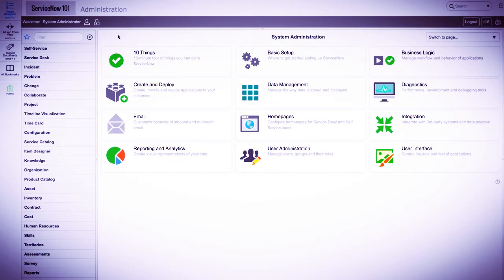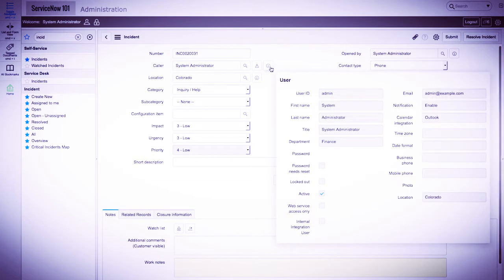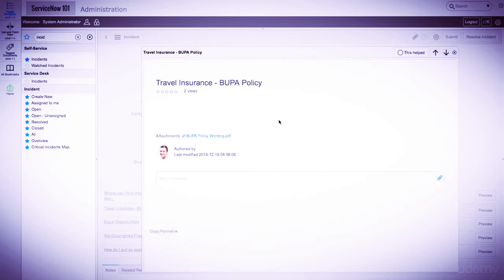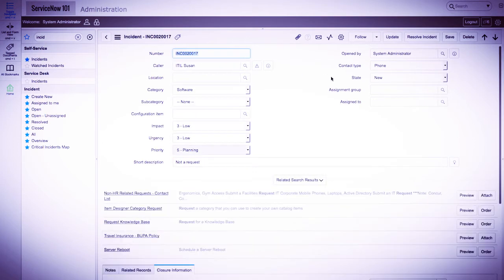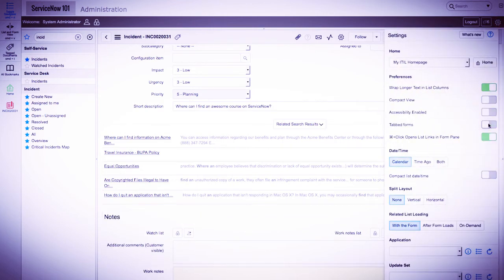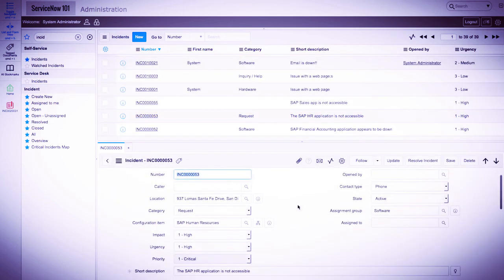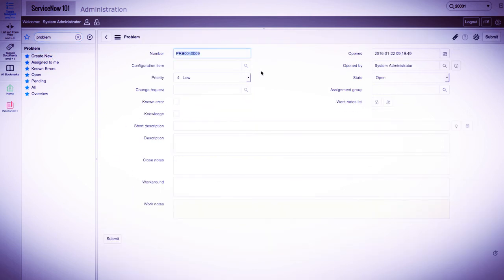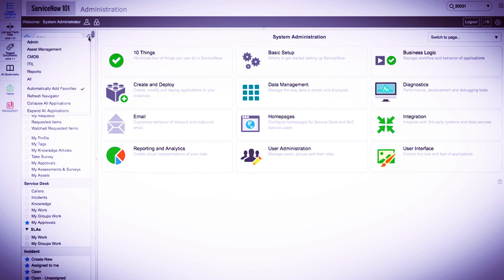ServiceNow Administration - Chapter 2 - 003 Demo